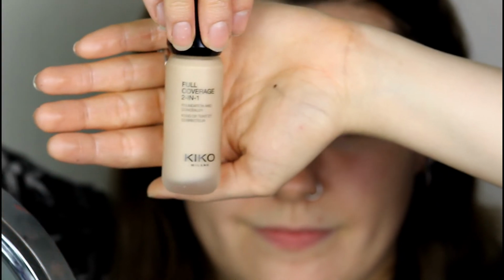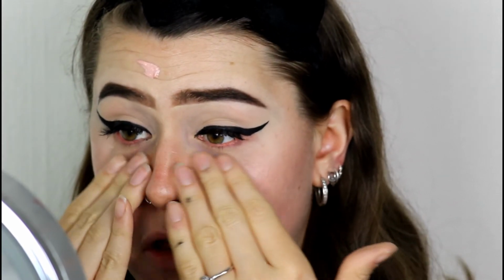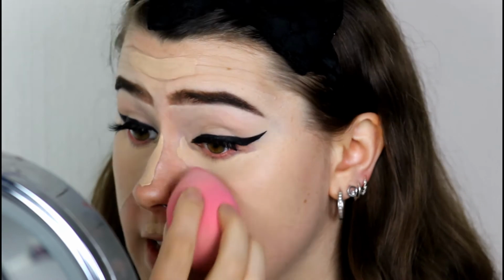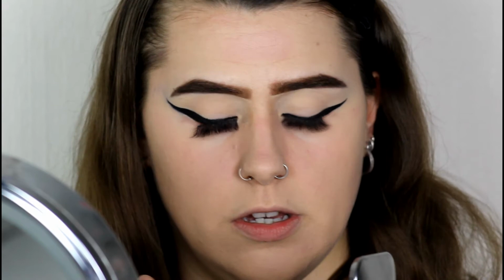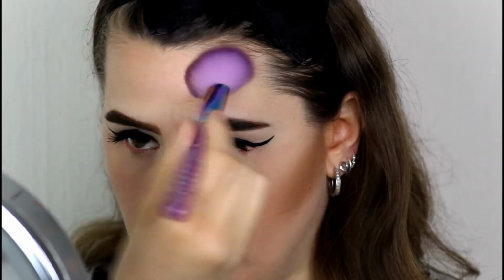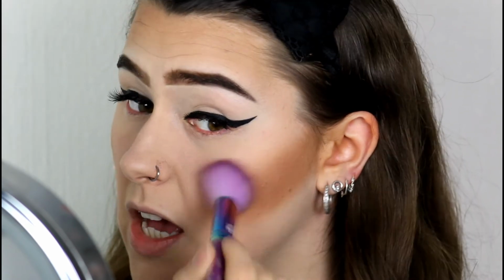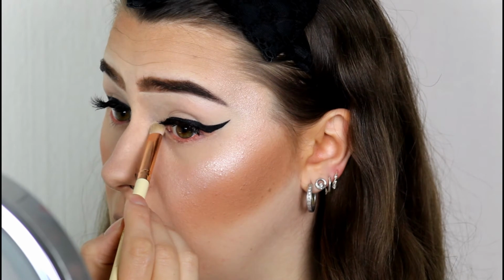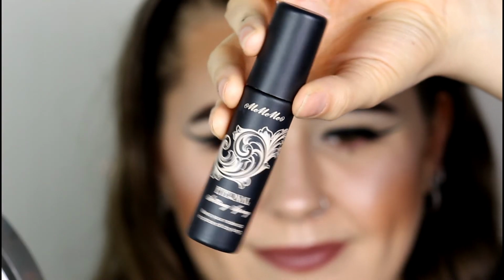Quick make up Look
HI everyone this becky (blackheartbeauty14) this is one of my Quick makeup looks Hope you enjoy it

Face: Kiko Milano 2 in 1 foundation and concealer in warm Rose 10 , miss sporty insta glow primer, la girl pro conceal concealer in colour correcting Orange, Kiko Milano matte fusion powder in 04
Eyes: Ardell magnetic eyeliner and lashes
Lips: Kiko Milano lip gloss pencil in the shade 12
Eyebrows:  Lottie London brow kit in medium to dark